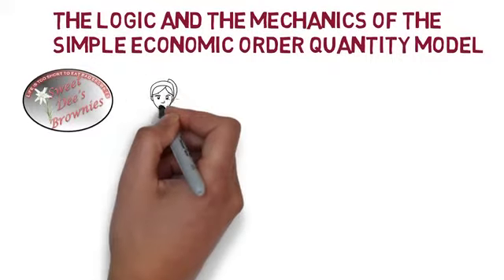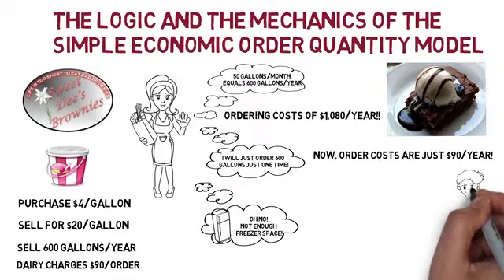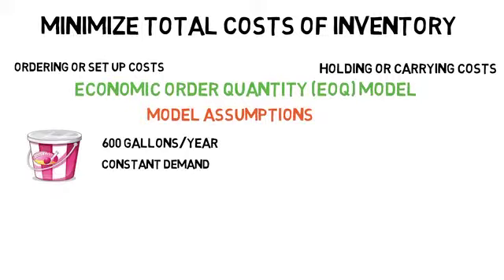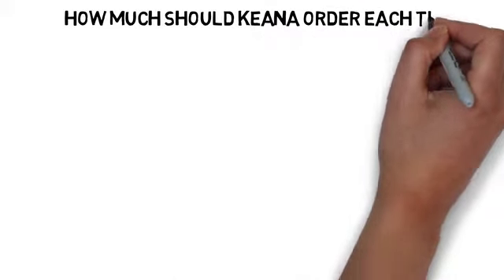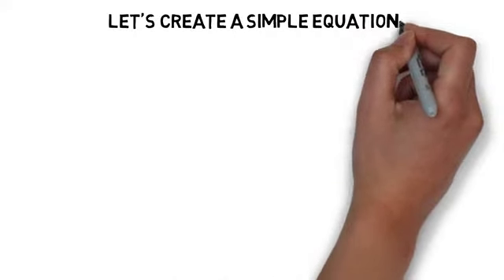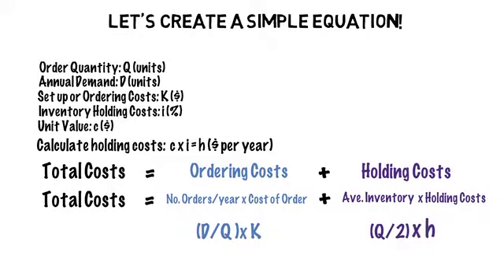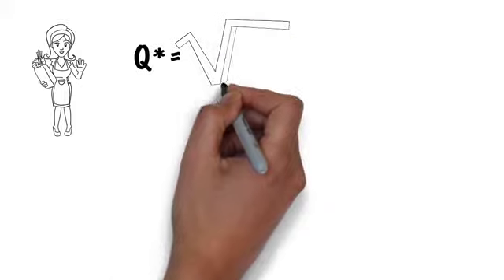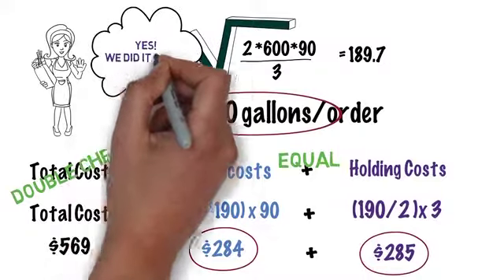Logistics EOQ small